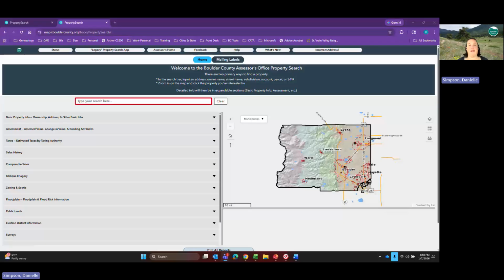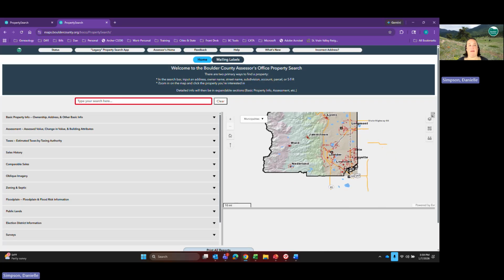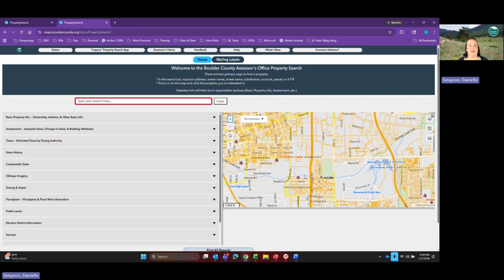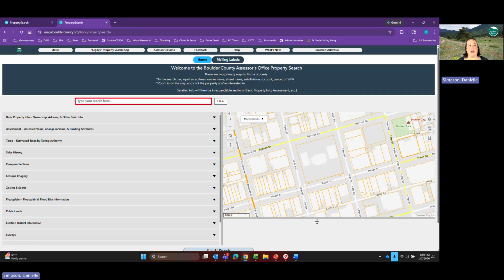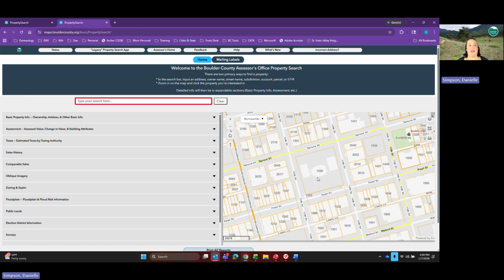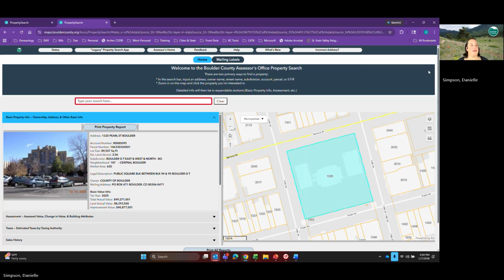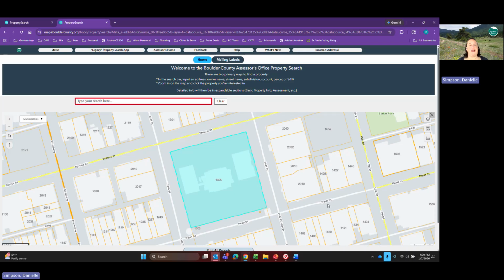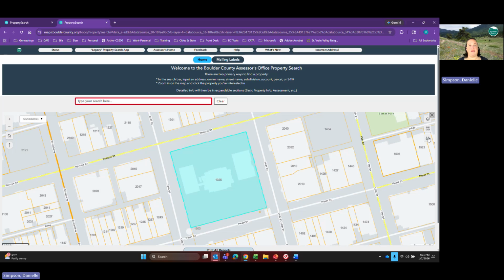New Property Search Tool Map Basics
This video helps users of the new Boulder County Property Search tool learn the basics of using the map feature.